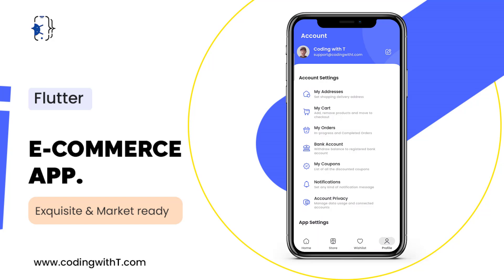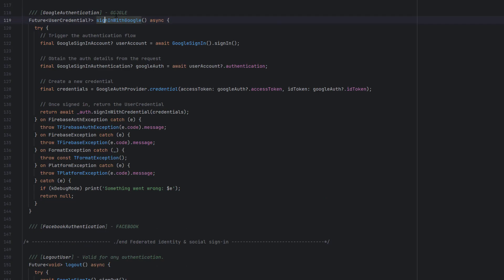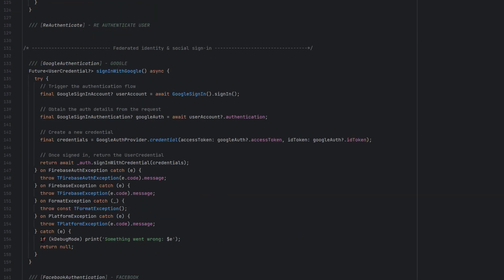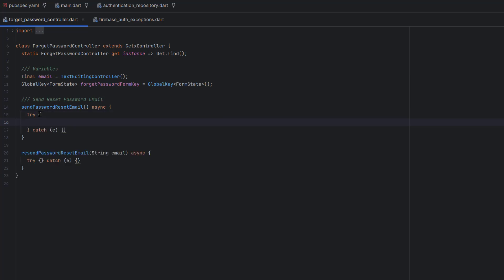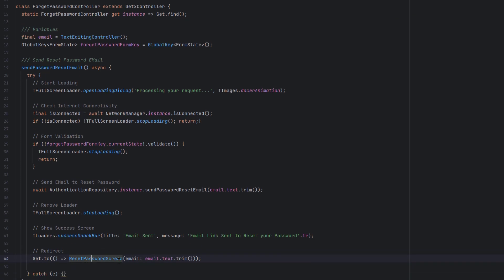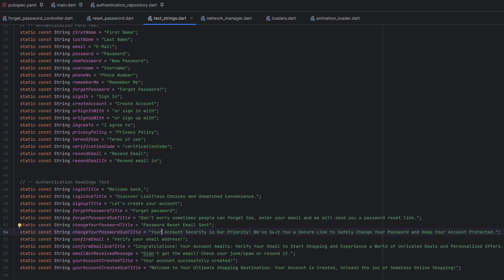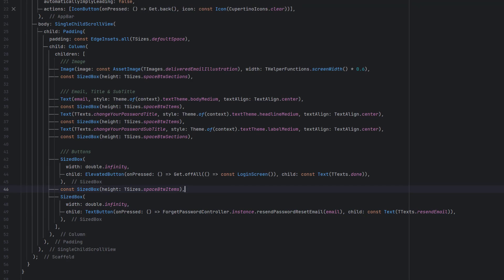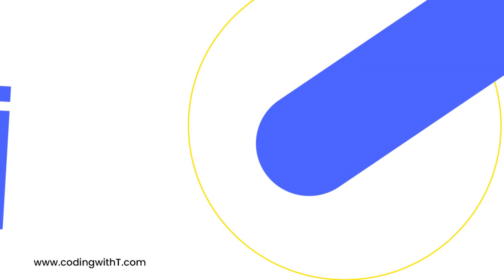Flutter Forgot Password with firebase | Reset Password in flutter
In this dedicated Flutter Firebase tutorial, Coding with T dives into the crucial backend aspects of implementing Forgot and Reset Password functionalities using Firebase Authentication. For design of forgot password screen you can get the link in "Related Videos" section below.

CHAPTERS
00:00 Introduction
01:10 Video Overview
01:51 Playlist Overview

 Here's a detailed breakdown of what we'll cover:
Handling Email Exceptions: Master the art of exception handling to provide a seamless user experience even in unexpected scenarios during password recovery.
Reset Password Function: Dive into the backend coding process, ensuring your Flutter app communicates effectively with Firebase to enable users to securely reset their passwords.
Testing and Troubleshooting: Explore best practices for testing and troubleshooting the backend of your password recovery feature.

✔️ Effectively handling exceptions to ensure a smooth user experience during password recovery.
✔️ Creating a backend function for users to securely reset their passwords.
✔️ Best practices for testing and troubleshooting the backend of your password recovery feature.

Whether you've already designed the Forgot Password screen or you're specifically focusing on the backend, this tutorial provides comprehensive guidance.